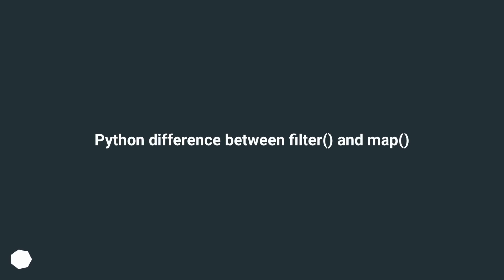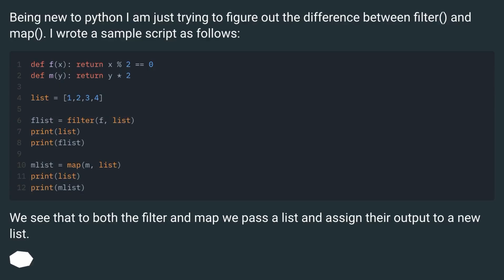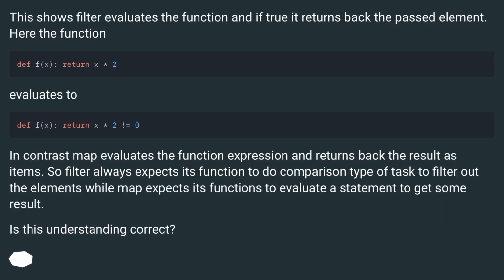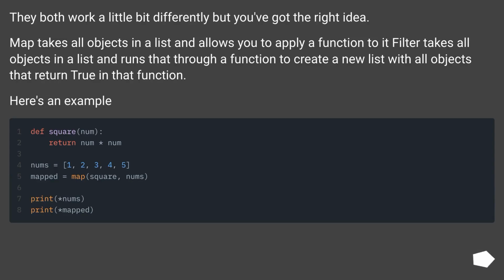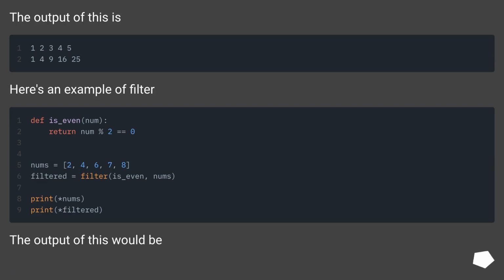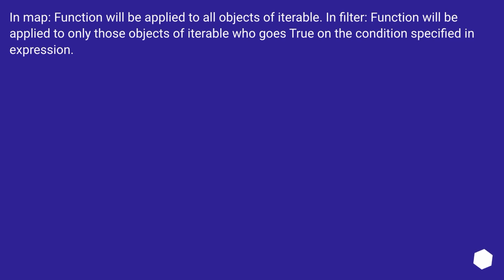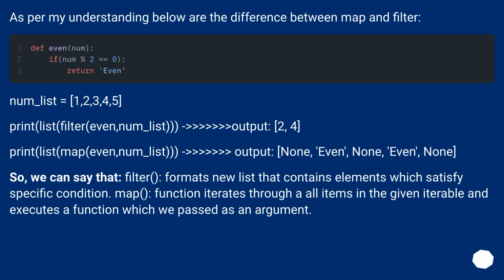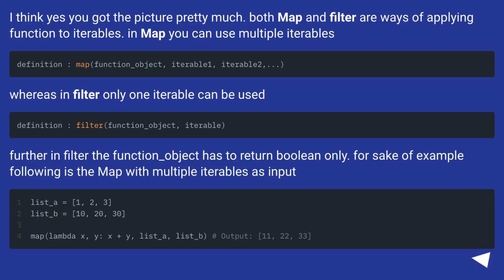Python difference between filter() and map()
Chapters
00:00 Question
01:32 Accepted answer (Score 24)
02:25 Answer 2 (Score 7)
02:46 Answer 3 (Score 5)
03:35 Answer 4 (Score 3)
04:13 Thank you